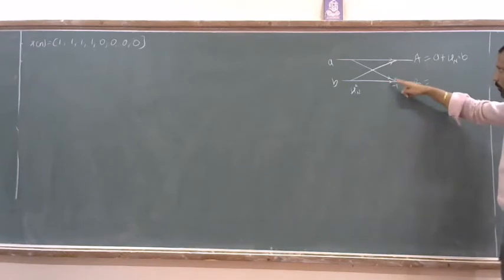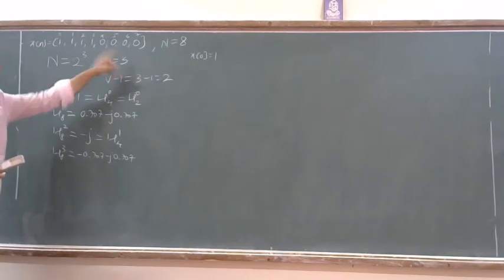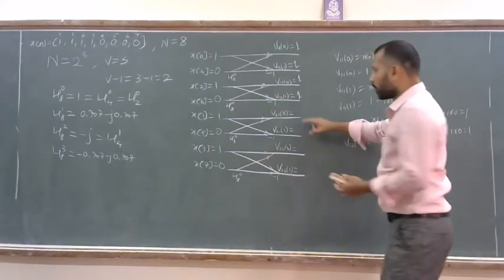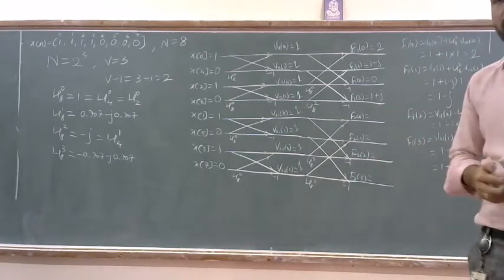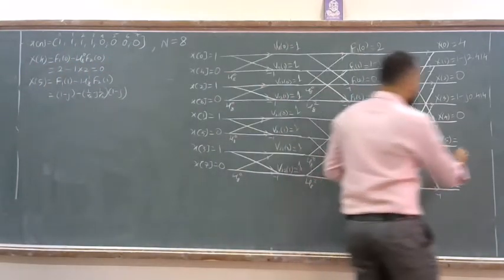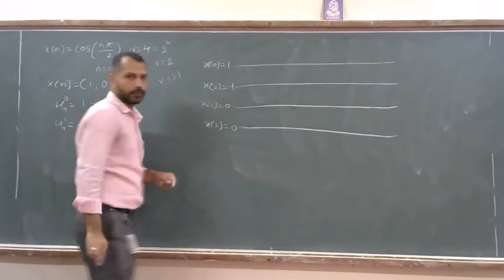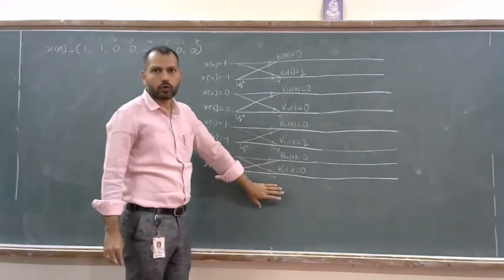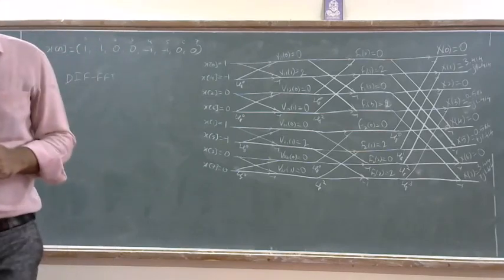18EC52 Module 2 L16b